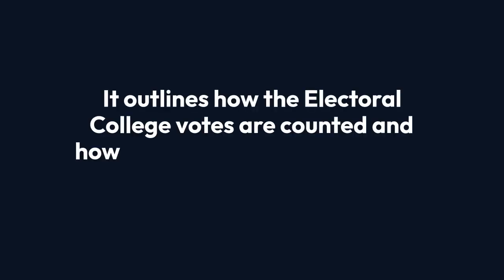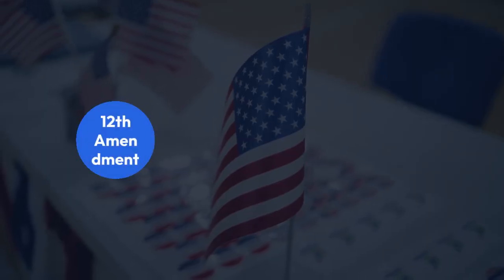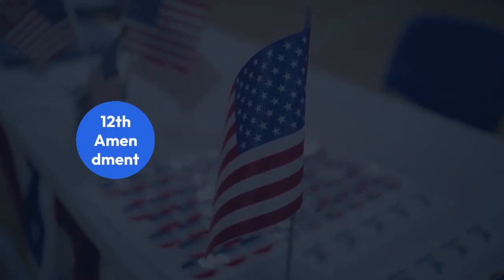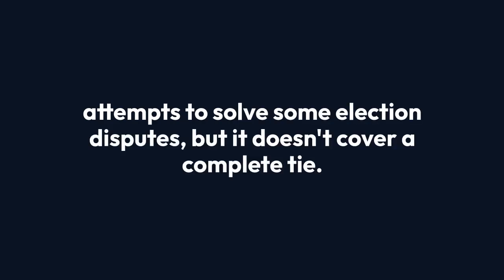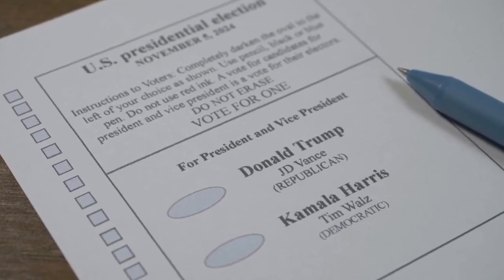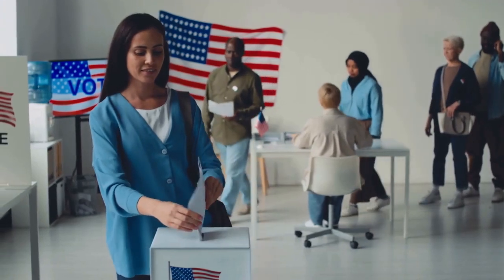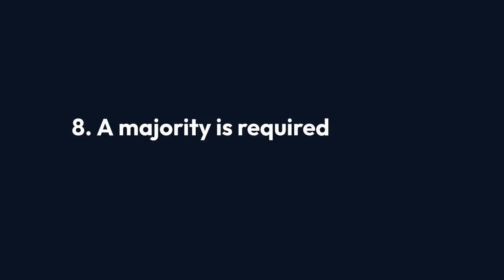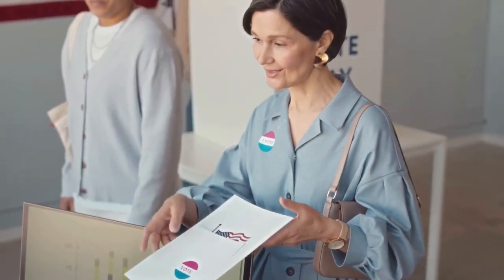What Would Happen If the Election Was Completely Even?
In this thought-provoking video, we explore the hypothetical scenario of what would happen if an election ended in a complete tie. From the chaos of a deadlock to the potential solutions and outcomes, we delve into the fascinating possibilities of a perfectly even election result. Join us as we unravel the implications of such a rare and intriguing situation. Hashtags